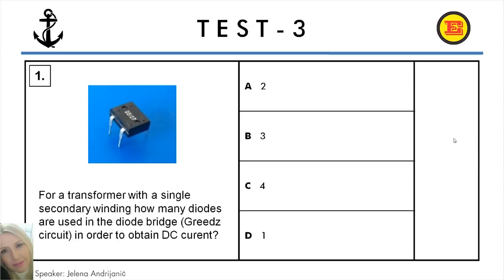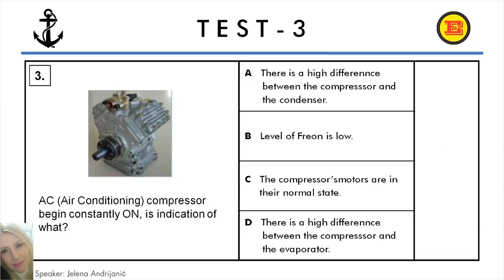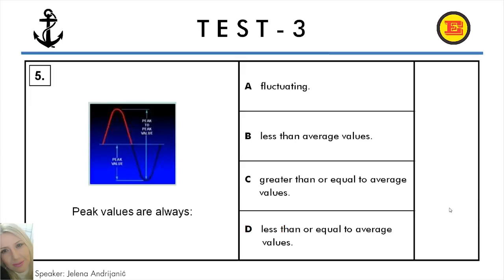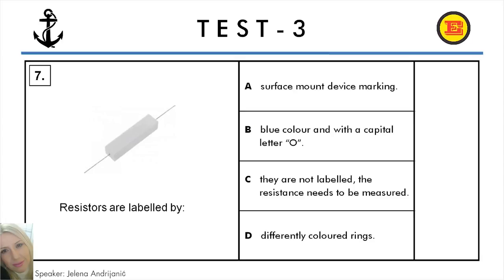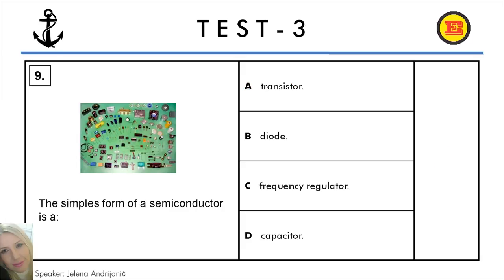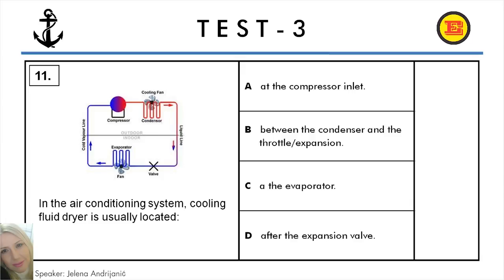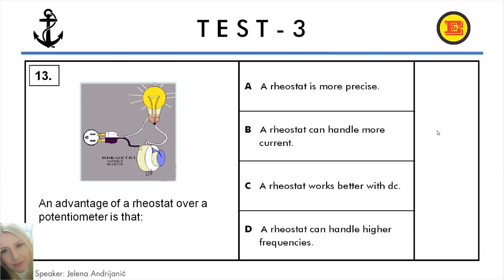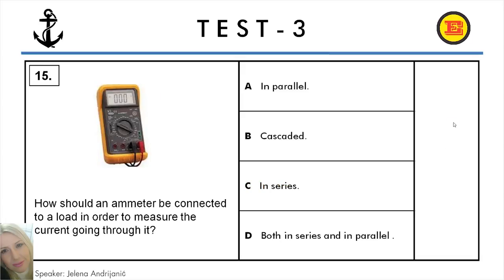Electrician Cruise Ship Jobs - TEST No3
Danko Andrijanić